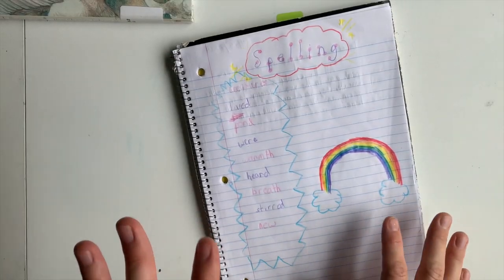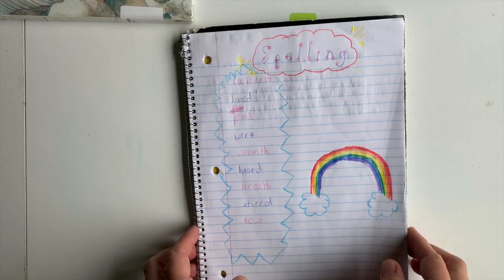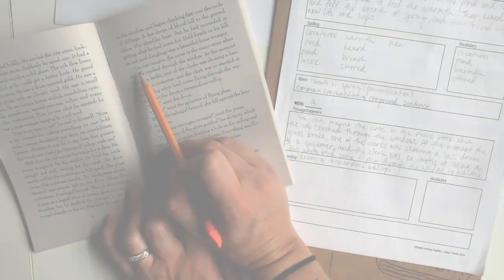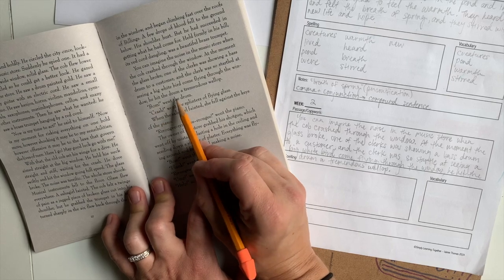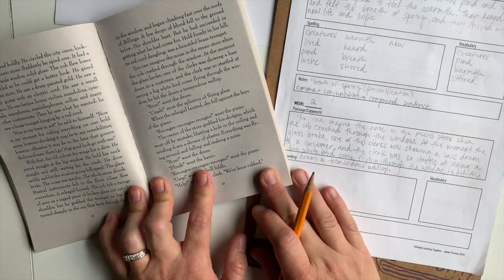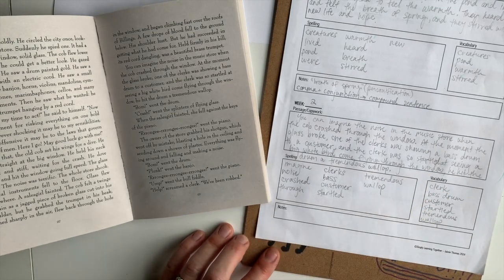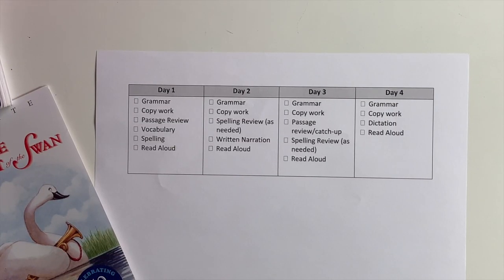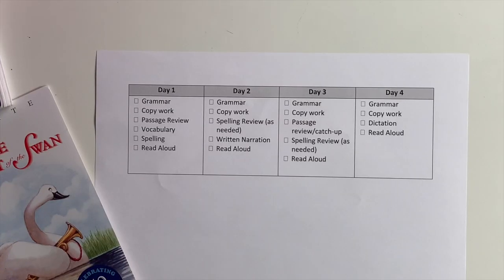Trumpet of the Swan Week 2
Join us for a novel study for Trumpet of the Swan where I take you through the entire planning and prep process for your own DIY novel unit for language arts in your homeschool.

Be sure you have watched the FIRST video to this series where I break down all the details and lessons for each day

**UPDATE** A completed passage study chart is now available. This chart includes all of the passages, chapter pacing, spelling list options, vocabulary words, AND the weekly picture books we add in. (Linked below)

In this video I will:
-Recap Week 1
-Plan and Prep Week 2

TRUMPET OF THE SWAN:

My FAVORITE book about Narration:

THE LITTLE SWAN:

THE WILD SWANS:

THE UGLY DUCKLING: